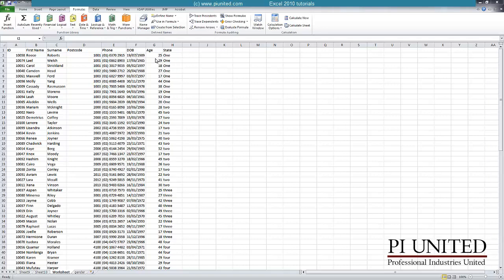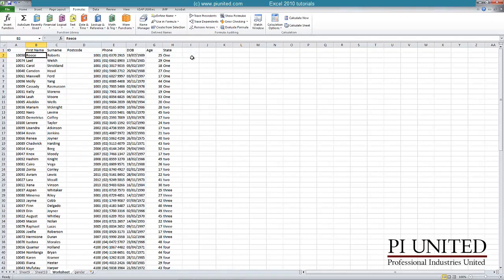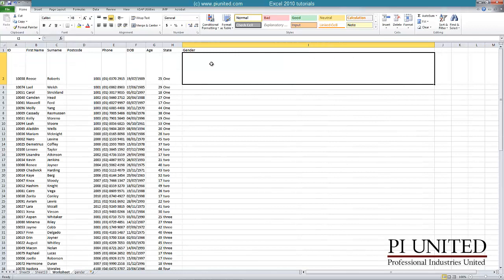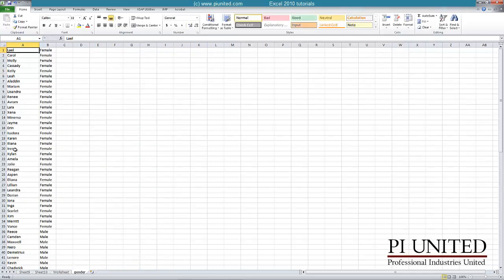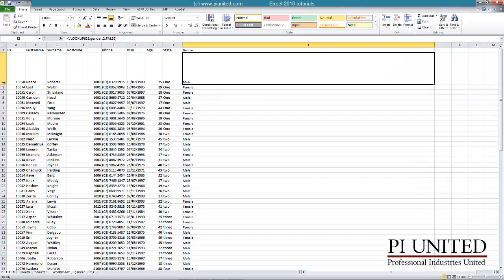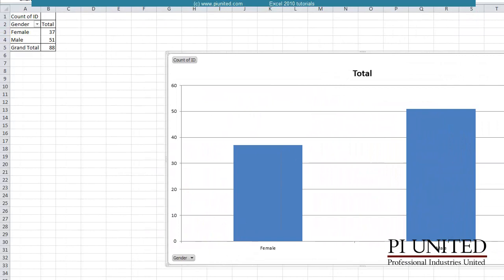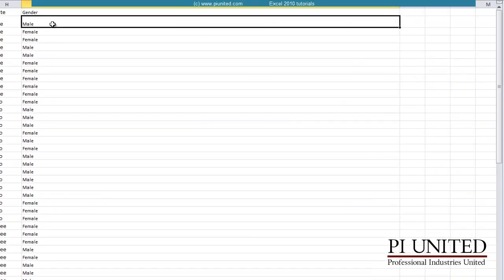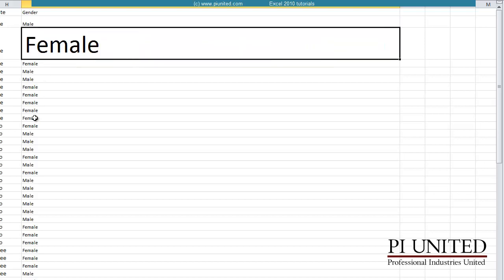How to do a Vlookup in excel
In this tutorial we show you have to create a vlookup in excel. Vlookup allows you to lookup other tables in Excel. You can lookup tables and cells from the same spreadsheet or other tabs in the workbook.